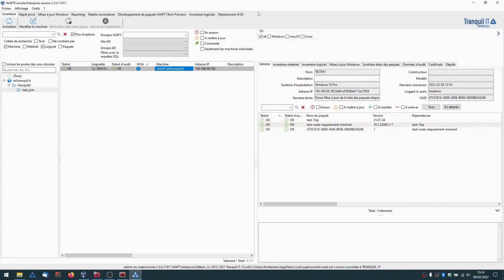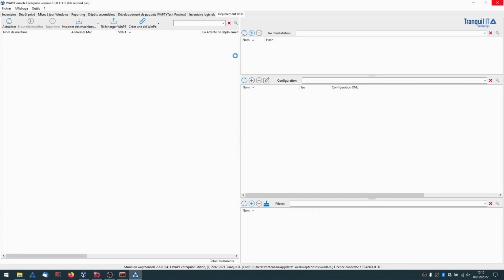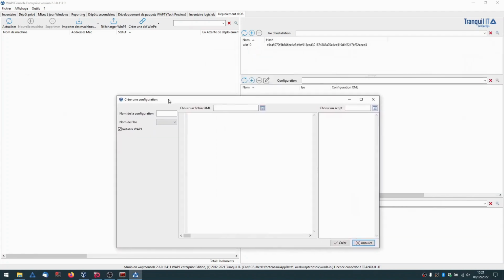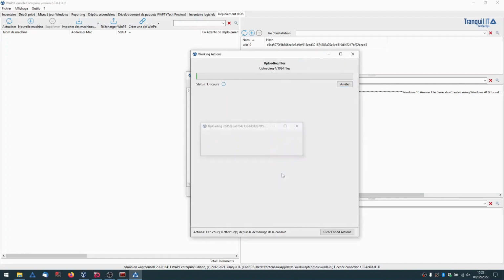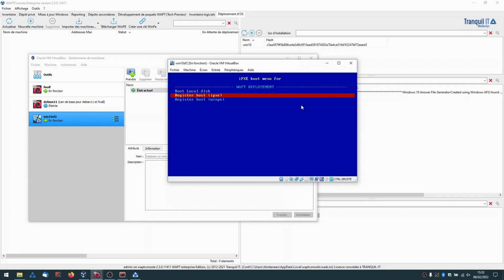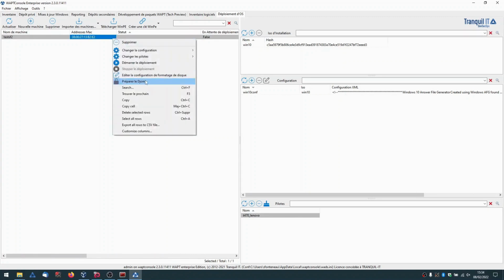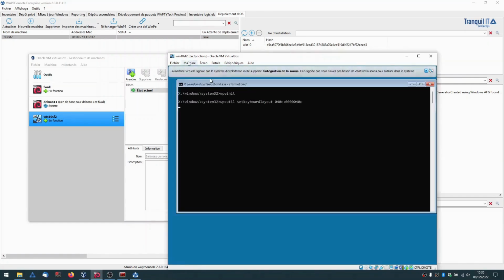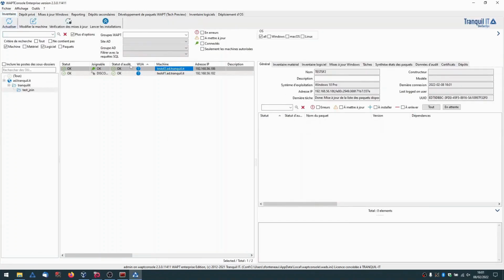Deploy operating systems with WAPT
French Youtube Channel :    / tranquil-it-systems

00:00: Intro
00:15: Create a WinPE image
01:48: Upload an ISO file
02:23: Create a configuration for the ISO
03:16: Upload a driver pack
04:10: Register the computer in WAPT
06:16: Pre-create the computer in the domain
06:21: Restart the computer